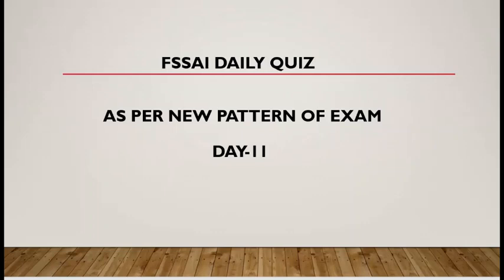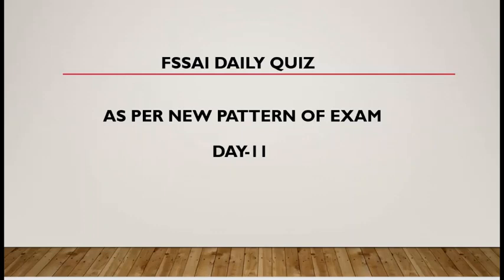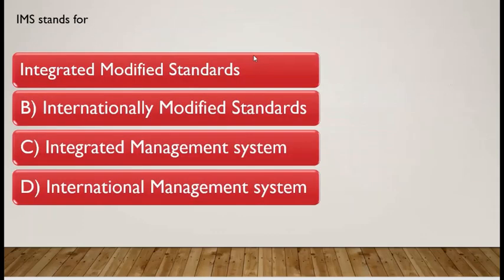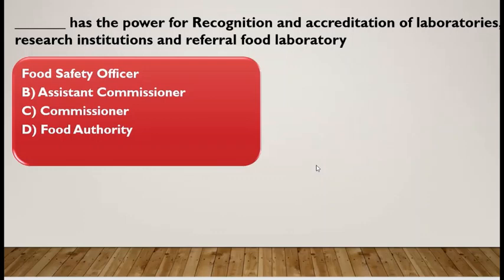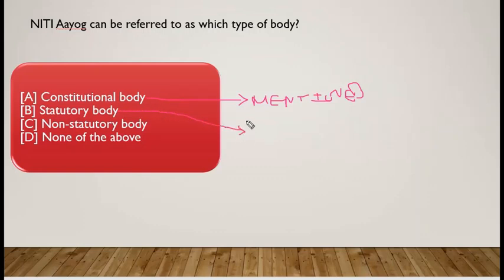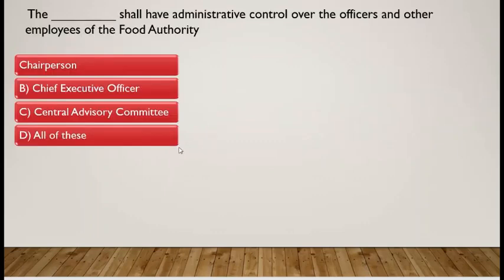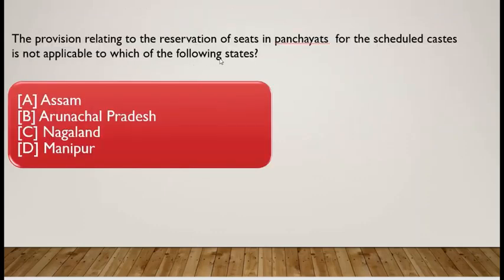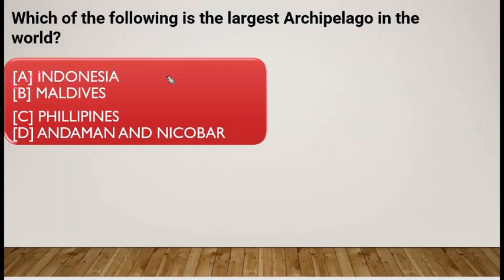DAILY QUIZ FOR FSSAI ASSISTANT!! DAY 11, 5MINUTES CRISP VIDEO. AS PER NEW PATTERN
I HAVE STARTED FREE QUIZ CLASSES FOR FSSAI ASSISTANT EXAMS. THIS VIDEO WILL CONSISTS OF 5 QUIZ QUESTIONS AS PER THE NEW EXAM PATTERN. THIS VIDEO SERIES WILL COVER ALL THE NECESSARY TOPICS REQUIRED FOR THE FSSAI ASSISTANT EXAM. DO WATCH THE VIDEO AND REPLY YOUR VIEWS IN COMMENT SECTION. I WILL COVER ALL THE NECESSARY TOPICS BEFORE THE EXAM